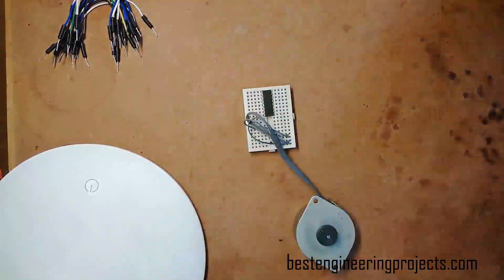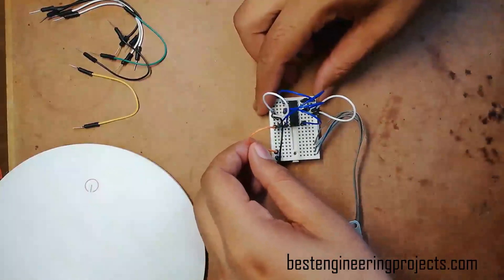Interfacing of Stepper Motor Mitsumi M42SP 4NP with Arduino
In this video i am going to show you how to interface bipolar stepper motor (MITSUMI M42SP 4NP) with arduino uno and L293D IC
Circuit Description and source code